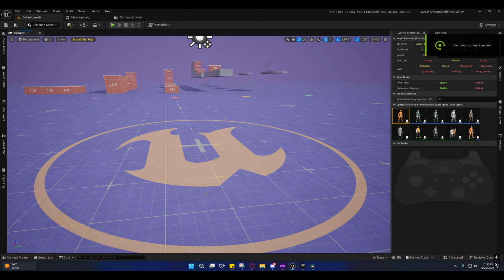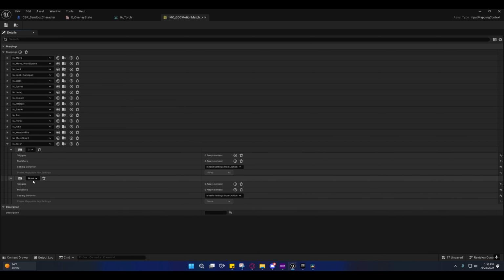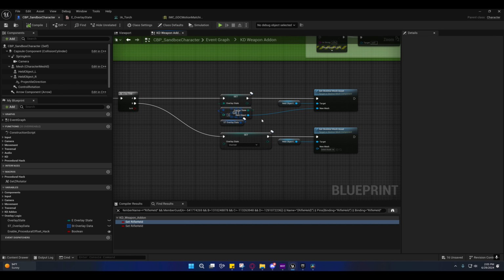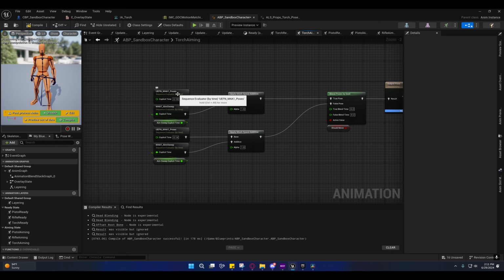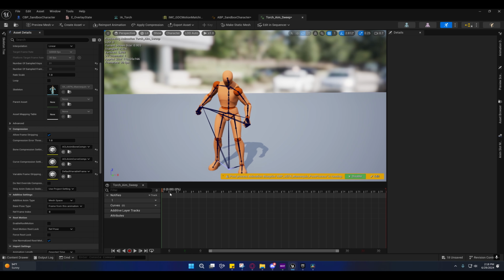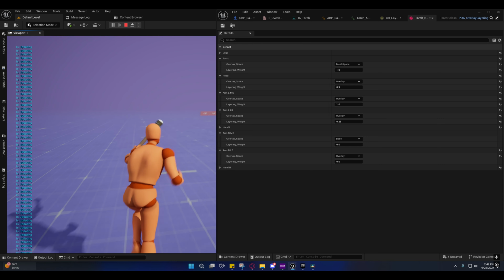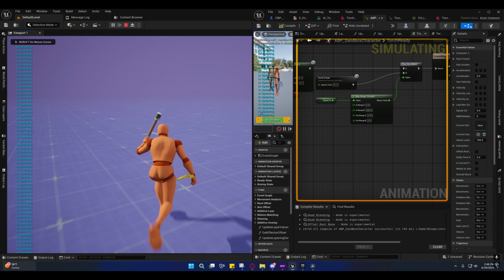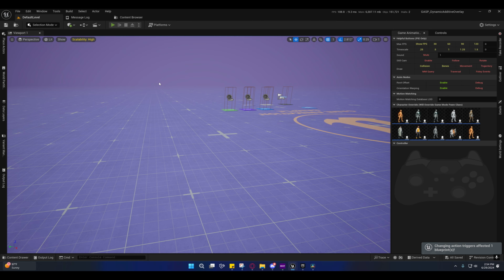Unreal Engine 5 - GASP DAO: Adding States (Part 2)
In this video I'll show you guys how to setup the Corrected Animations/Poses in a State Machine. The Next video after that will show you how to modify the Rifle Poses for Custom Weapons.

00:00 Setting Up Torch
05:22 Setting Up Input
12:54 Setting Up States
18:40 Hand IK Note
19:50 Inverting ALS AimSweep
22:20 Troubleshooting
24:00 Setting Up Aiming State
25:55 Setting Up Data Assets
30:50 Modifying Layering Settings
31:30 Fixing Input Action
32:00 Modifying Layering Settings
42:25 Clearing Gun